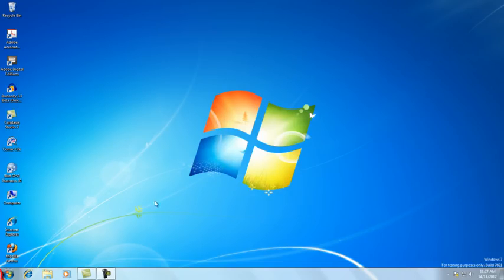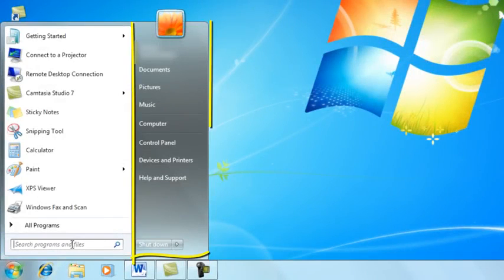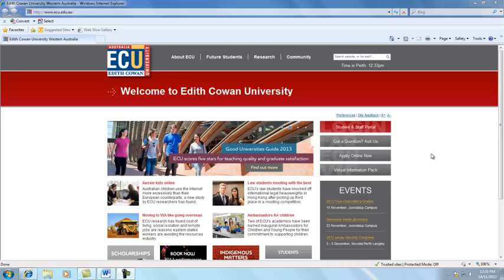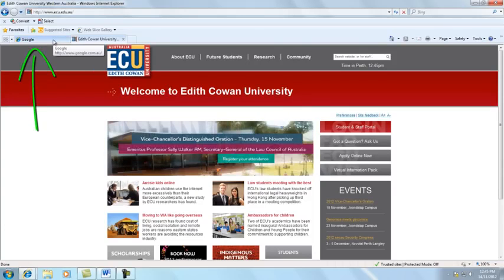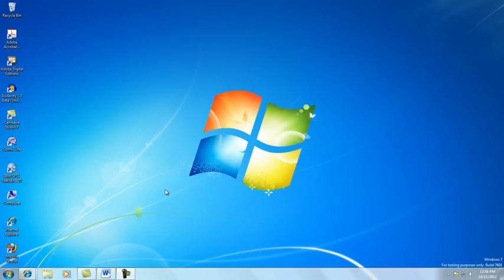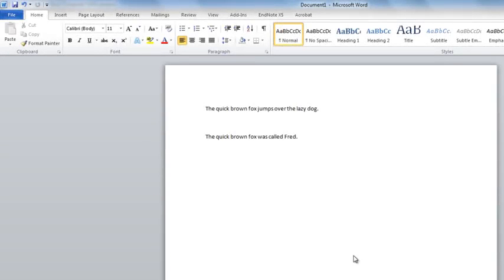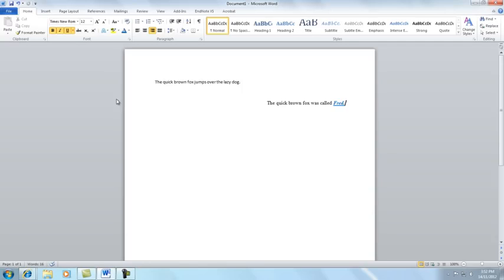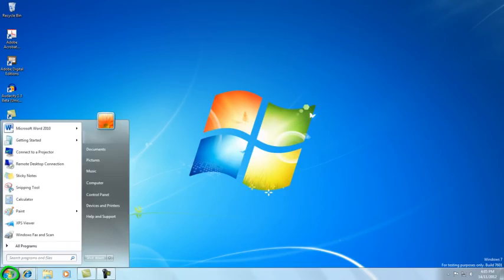Basic Computing Skills - Part 1 | Basic Computer Skills for Beginners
Worried your experience with computers won't be up to university standard? This video will help you get a grip on the basic computer skills needed for study. Using Microsoft to complete assignments and learning ways to find the right information on the internet.

Basic Computing Skills,
Computer Skills for Beginners, Camtasia, basic computer skills, computing tutorial,
ECU computing,
basic ECU computing skills,
finding job,
white collar,
Electronic Medical Records,
Peer-to-Peer Network,
Computer skills,
Information Technology (Industry), Basic IT Knowledge, Basic Computer Knowledge